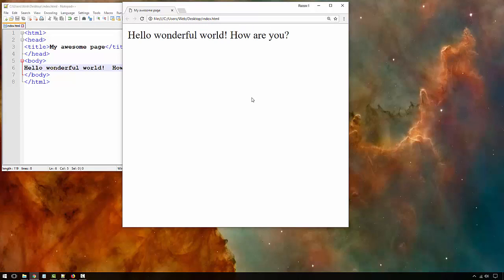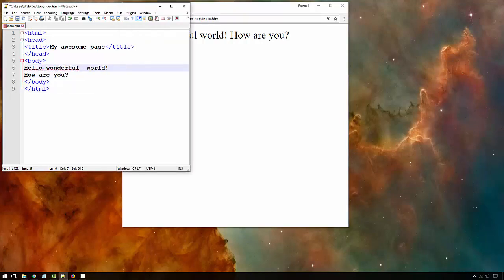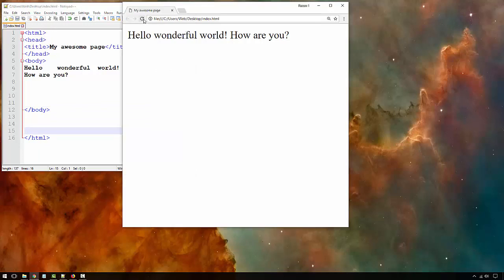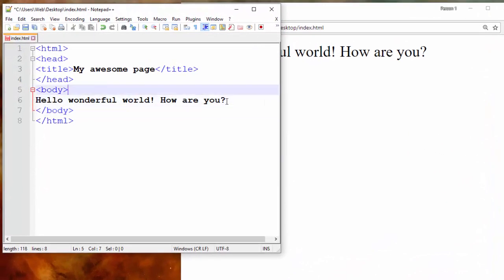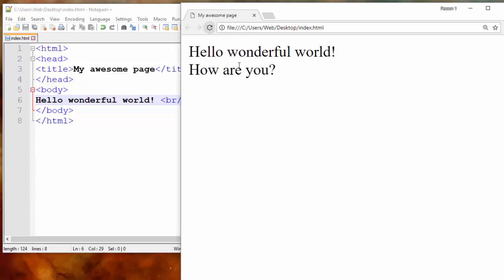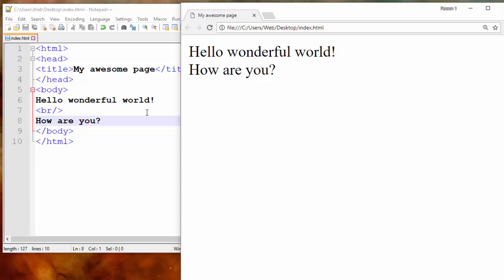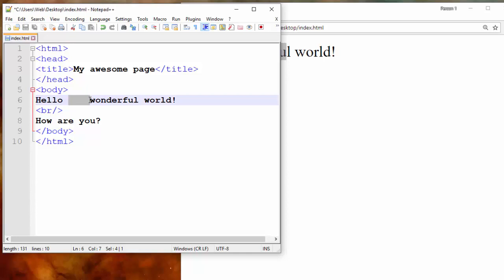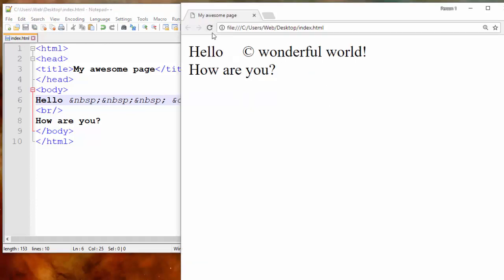Basic HTML - Creating line breaks in your webpage with the BR tag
Your web browser is just a computer program that reads HTML. So when it sees an extra space in the HTML, it's going to just ignore it.

In this video, you'll learn how to add extra spaces and line breaks in your HTML webpage using the BR tag.

If you have questions or comments, please send them below. We are here to help you learn web development. :)